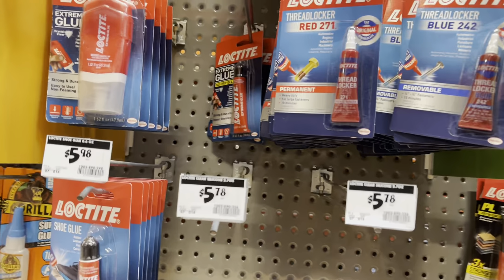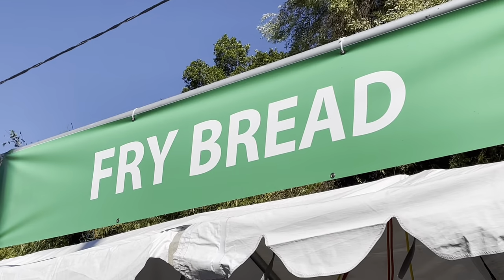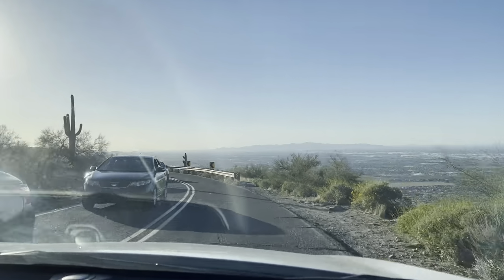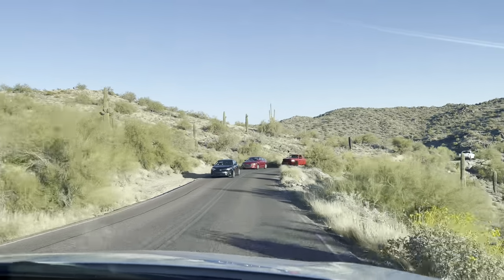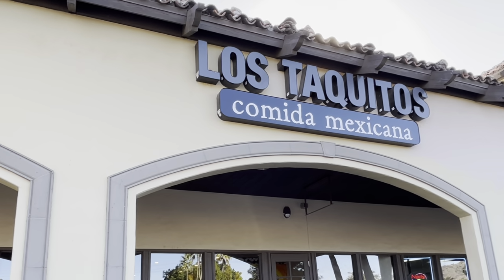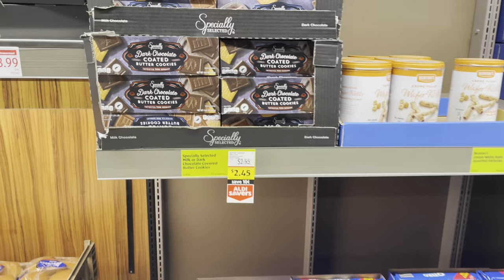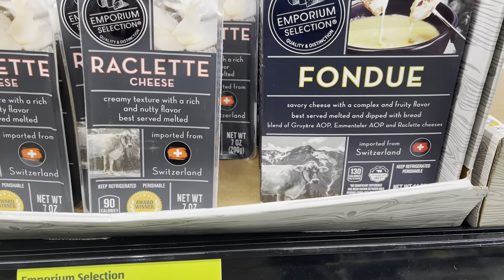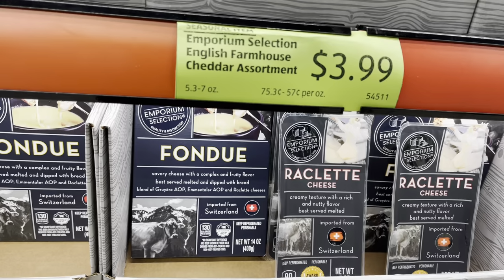PHOENIX | WHAT IS DOBBINS LOOKOUT?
We drove to Dobbins Lookout so we could get the best view of the entire city of Phoenix. I only just learnt that Phoenix is in the top ten of largest cities in the USA. It was a great drive up the mountain to the top to Dobbins Lookout. On the way down I sped up the footage for fun. If it's not something you find interesting fast forward about 10 minutes. I also visit Aldi in this video. I have shopped many times at Aldi in England but there are no Aldi's in Las Vegas. I was hoping that Aldi might have a couple of British items but they didn't but I did manage to find a few things that caught my eye. We visited the Heard Museum for a Native America Fair. Watch how Fry Bread is made. Also grabbed a coffee from Dutch Brothers which I find to be better than Starbucks :)

FAQ
- what do you use to film?: IPhone 12
- editor?: IMovie
- where are you from?: England